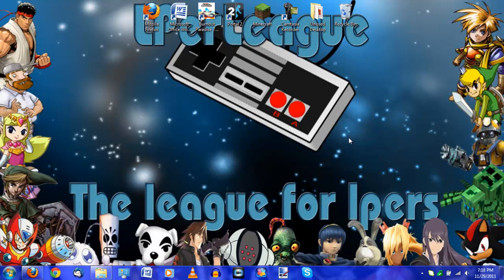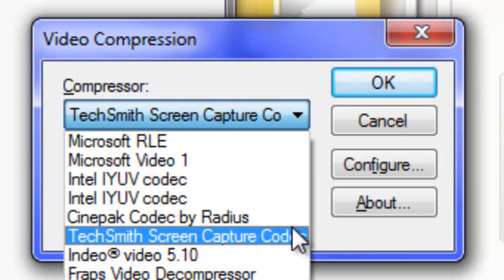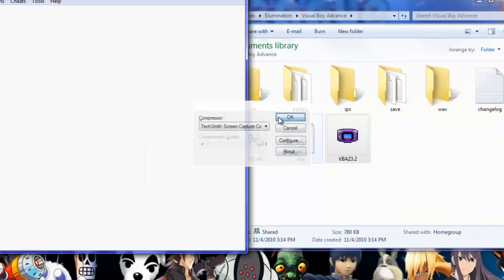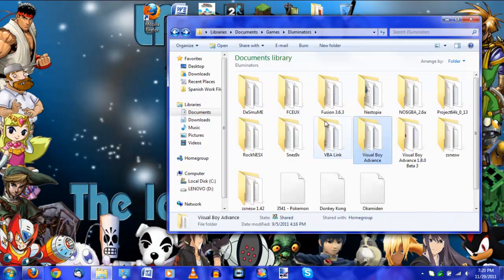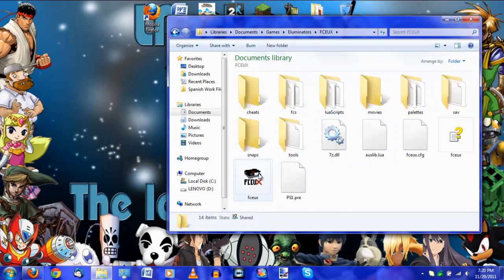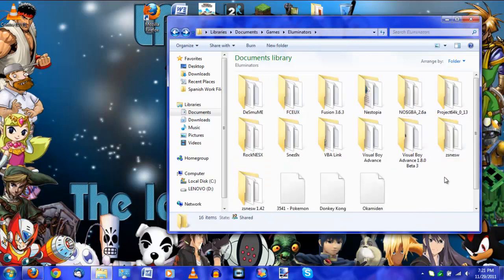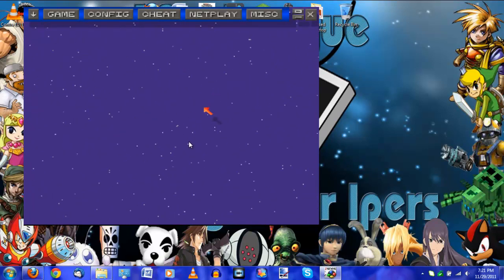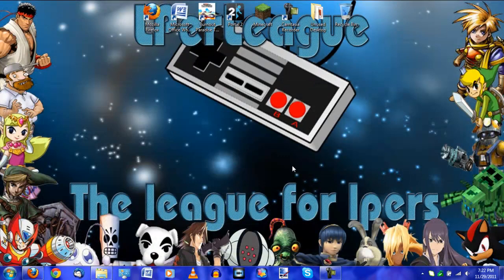How I Record From Emulators (Outdated Method)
I show you how I record using emulators.